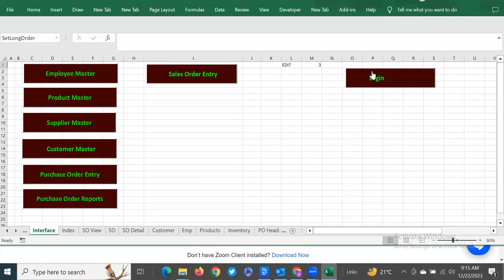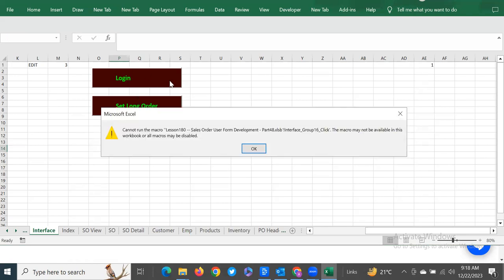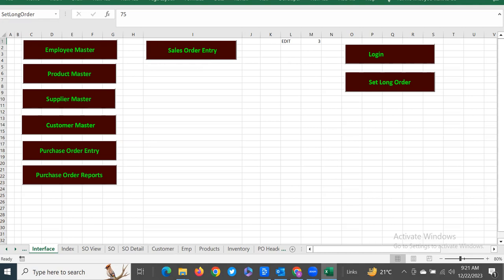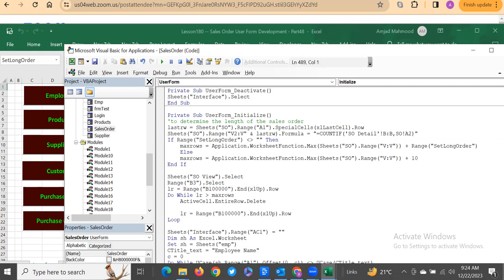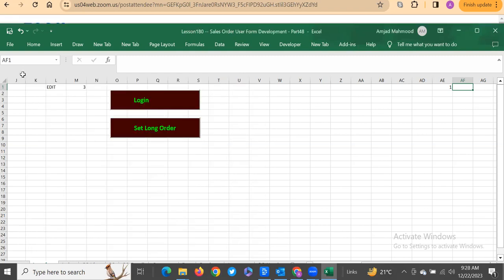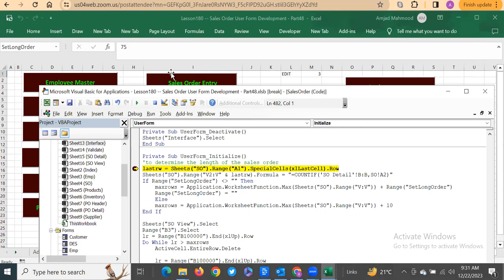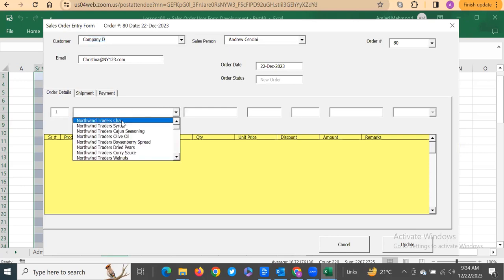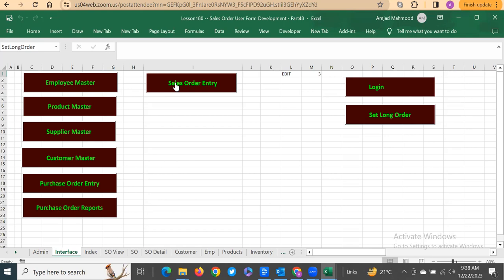Sales Order User Form Development - Part48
Topics

Writing VBA Code to automatically determining the default length of the sales order

Arrangement for a long Order
ExtraOrdinary length of Sales Order

writing code for listbox